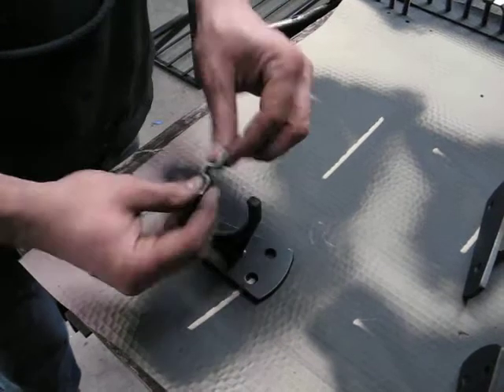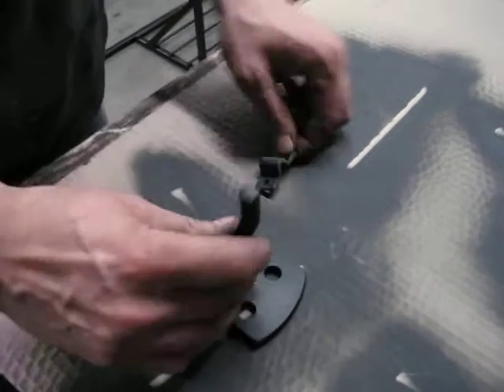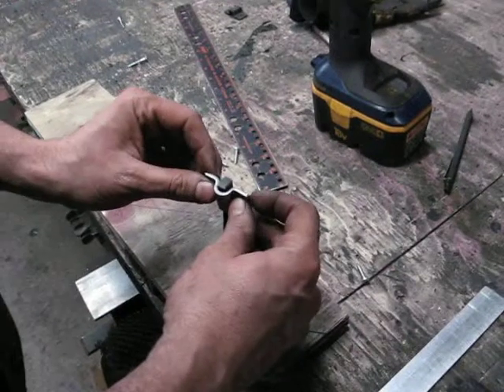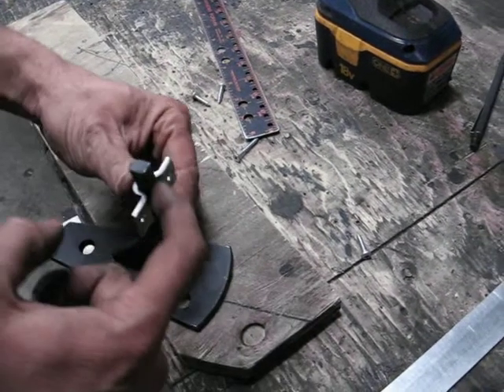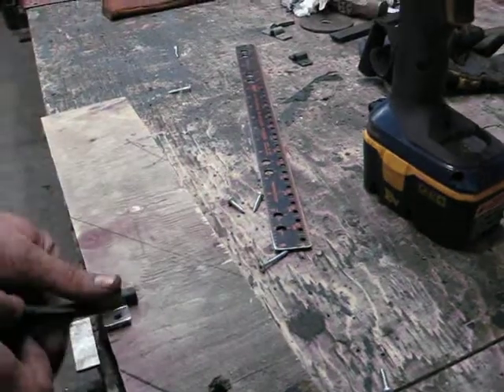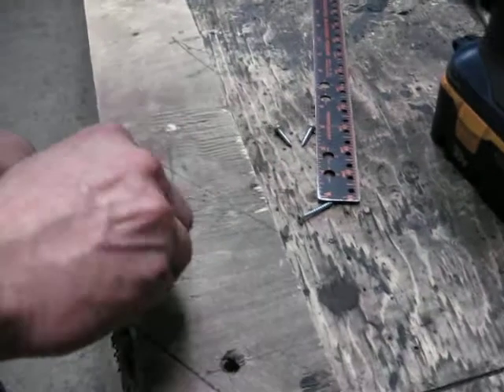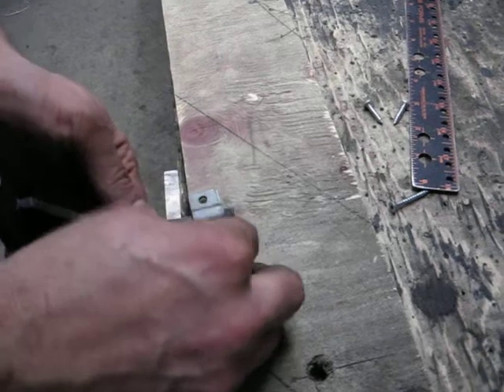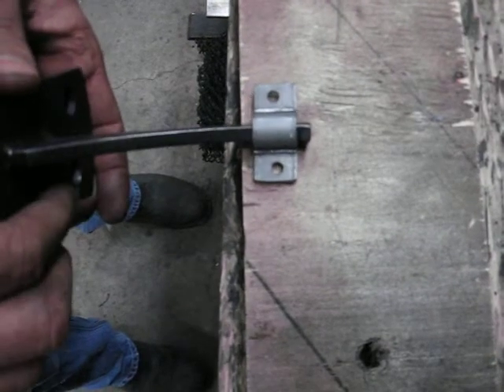JamieBracket.avi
Jamie's Bracket clip modification.